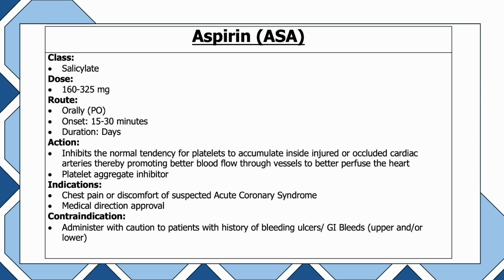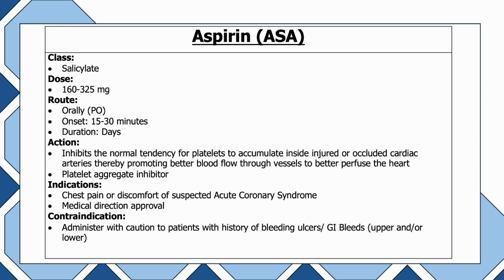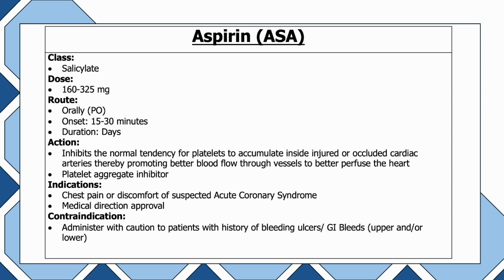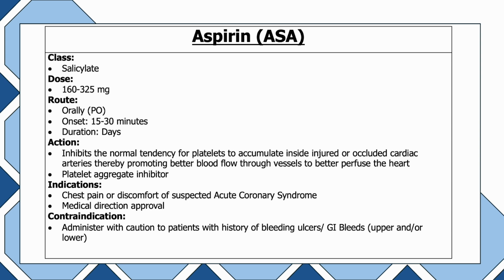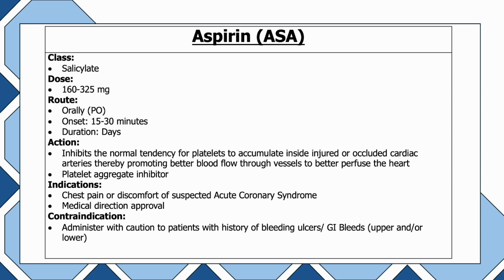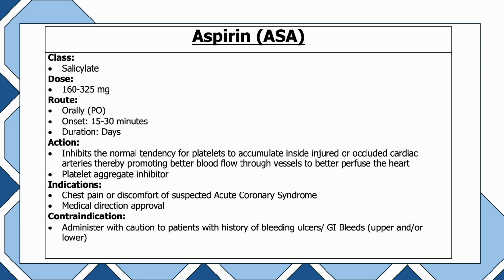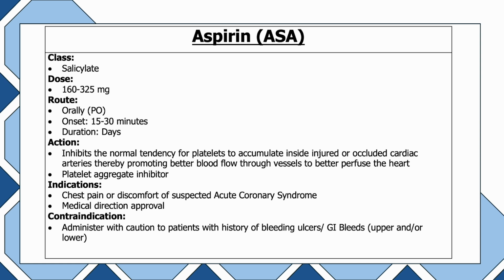Buying the Pharm - Aspirin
This is the SoCal EMS Aspirin pharmacology study guide. This is designed to assist the student in understanding the medication Aspirin (ASA) better.